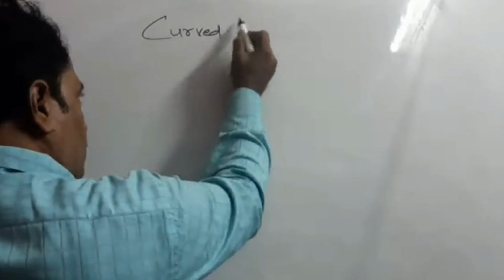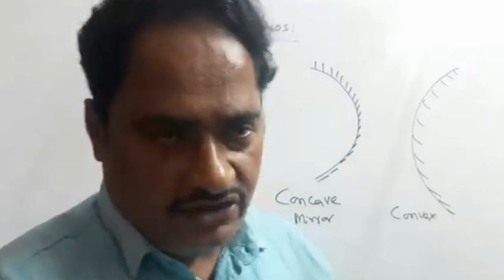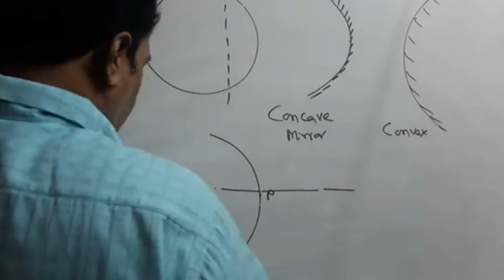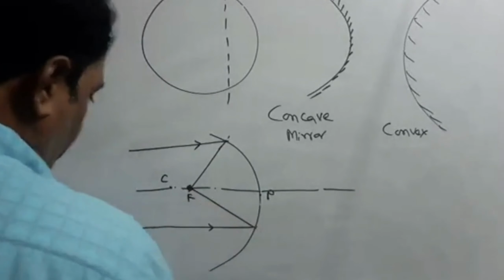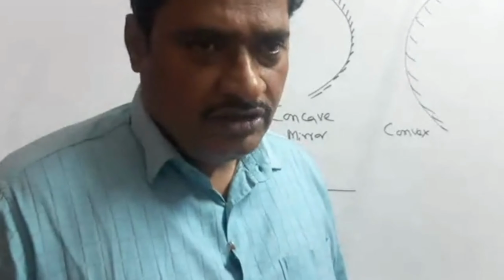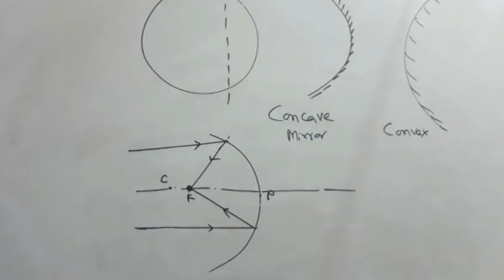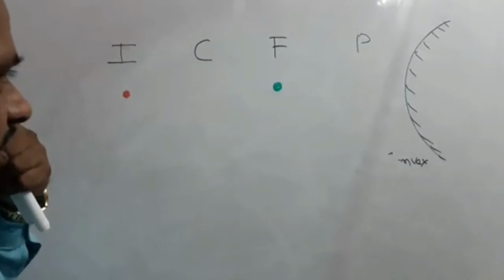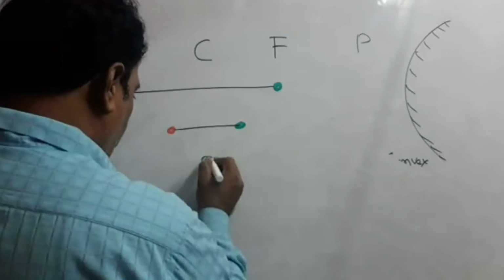Reflection of light at curved surfaces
Sekhar Academy of Physics is an educational channel on Youtube. You can learn a lot of content about physics from sitting at your home.
We make quality videos, so it is easy for you to learn. Having Doubts? We would love to hear!
Video Chapters:
0:00 Introduction
2:29 Terms
7:57 Cases